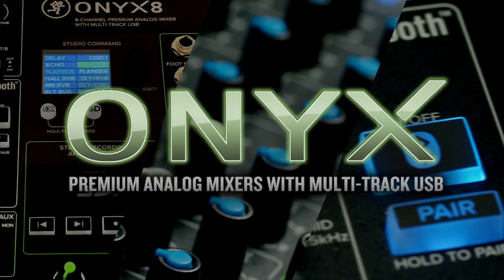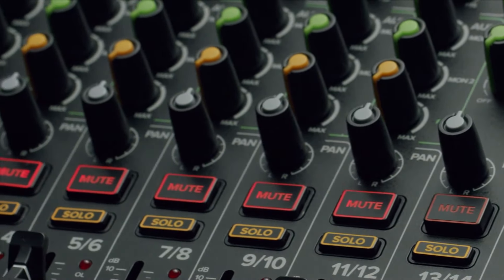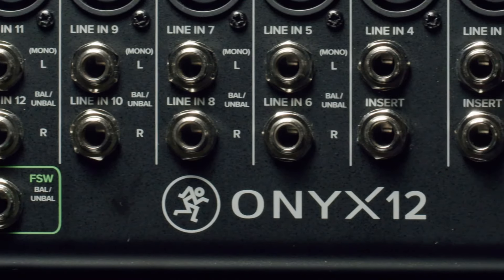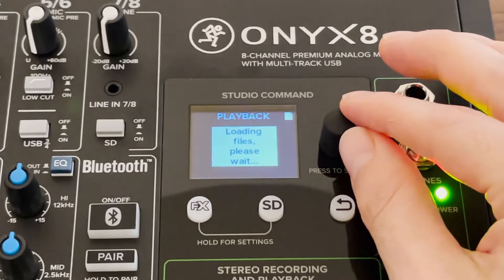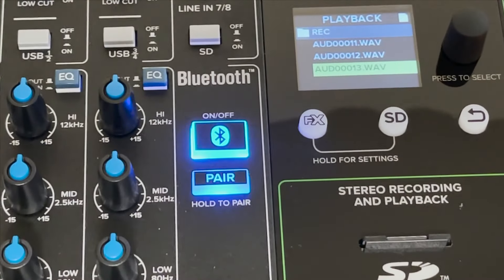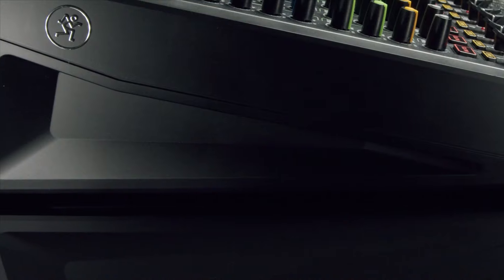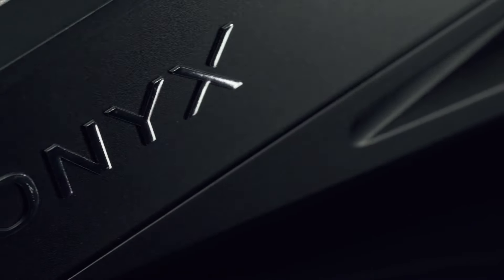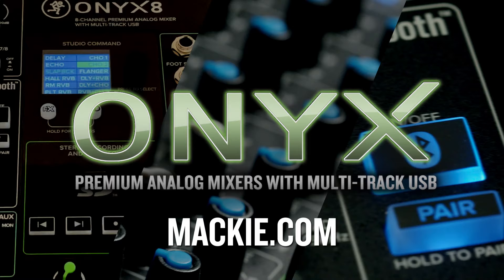Mackie Onyx Premium Analog Mixers - Walkthrough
Mackie's legendary Onyx series mixers return!

From the studio to the stage, Mackie’s Onyx Series premium analog mixers with multi-track USB will
take your creations to the next level. Onyx Series mixers are perfect for live sound, the studio, content creation, Podcasts, streaming, and beyond. The only question is, what are you planning to do with yours?